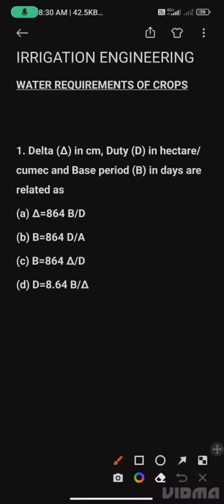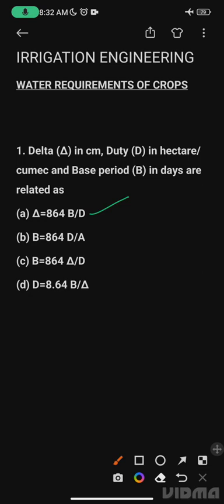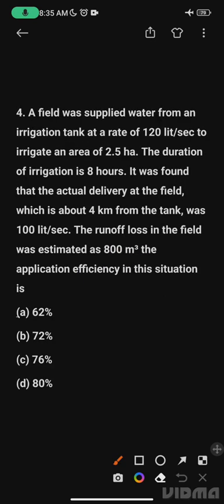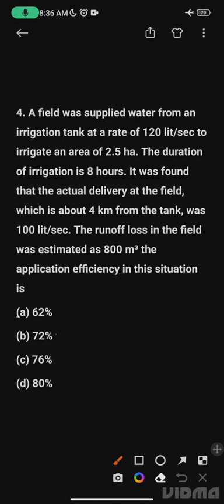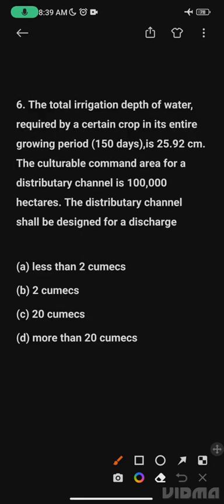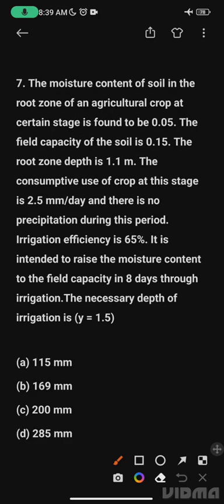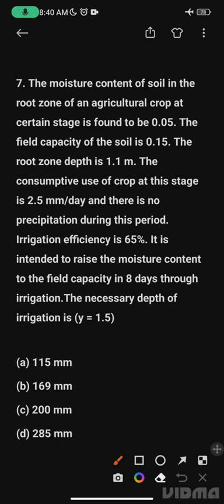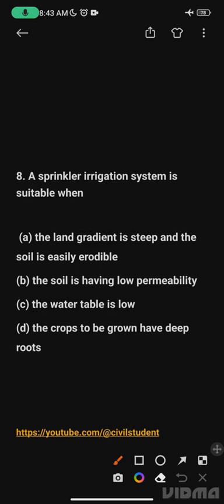Irrigation Engg. - Water requirements of crops. 4min-8Q&A.(@civilstudent )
8 Questions and answers with in 4 minutes.

B.techcivil civilengg irrigationengg. water requirements of crops Studymode Gate important questions and answers.